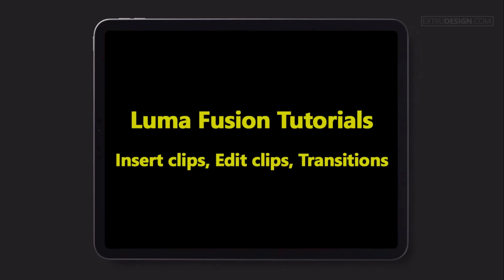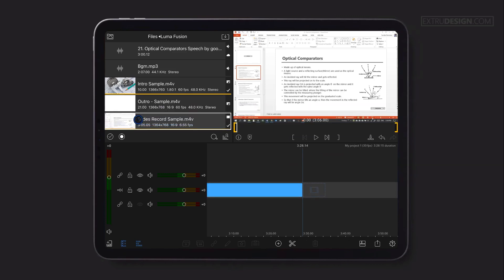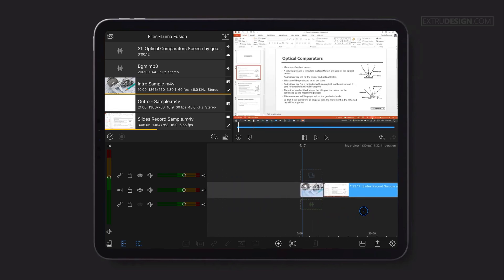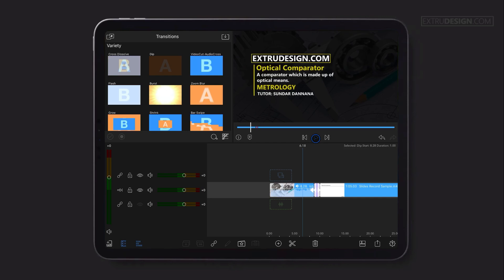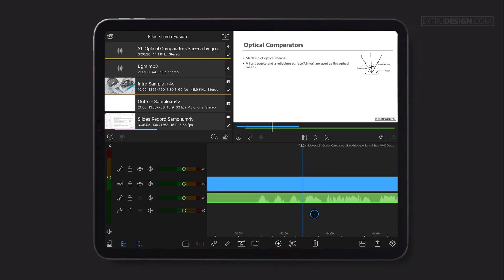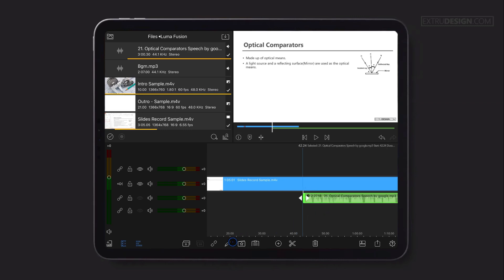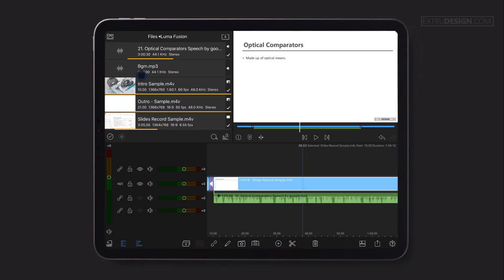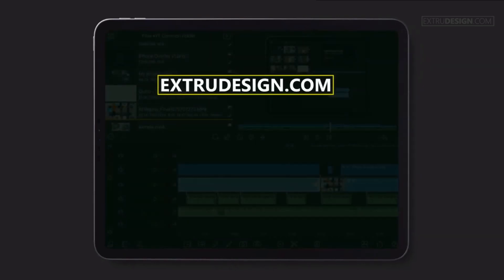Luma Fusion Tutorial: Insert Clip, Edit clips, Transition Effects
How to insert clips on to the timeline, Edit the clips on the timeline and adding some transition effection with Luma Fusion.